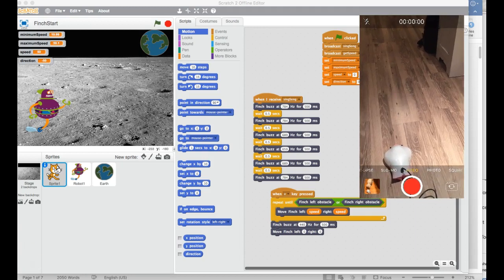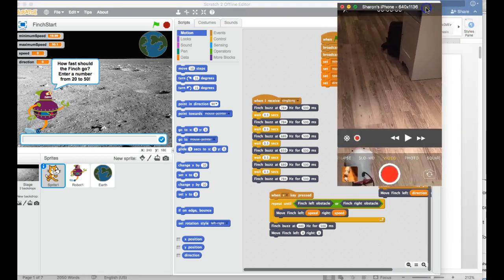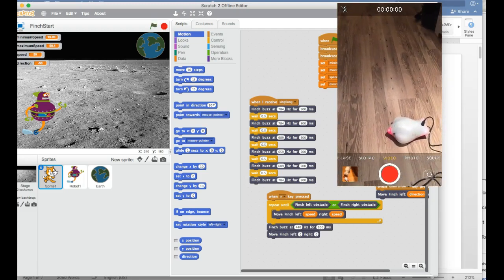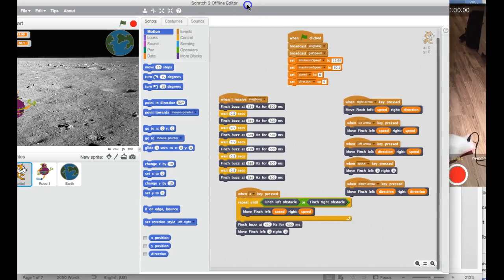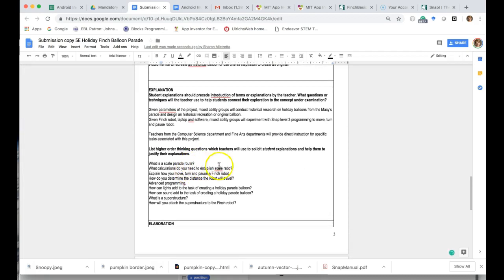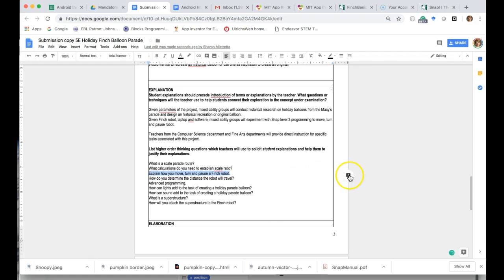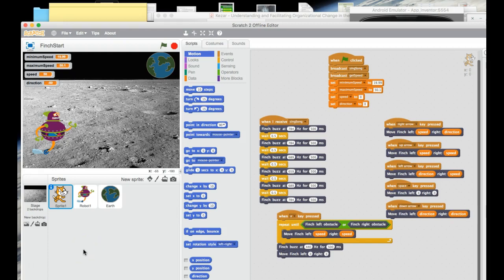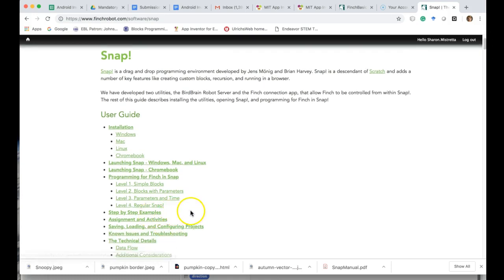Finch Robot and Scratch